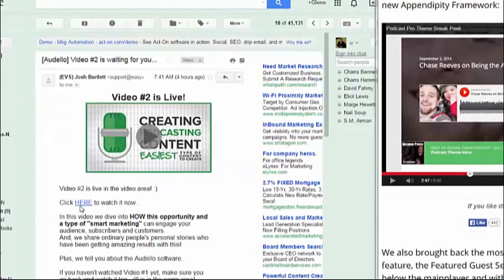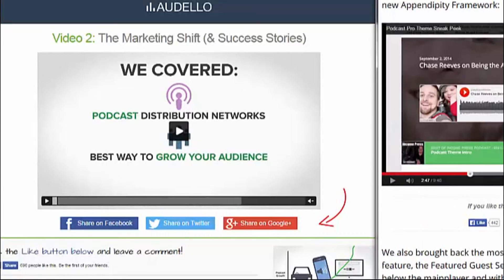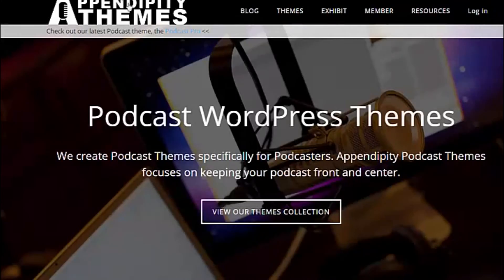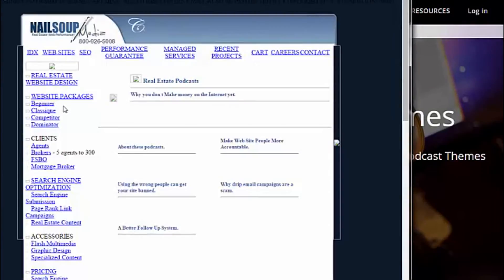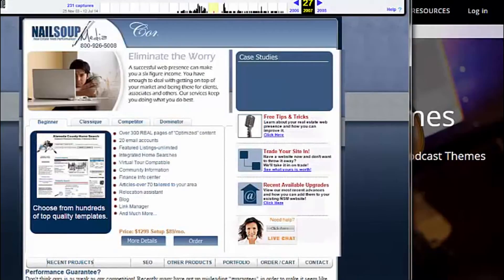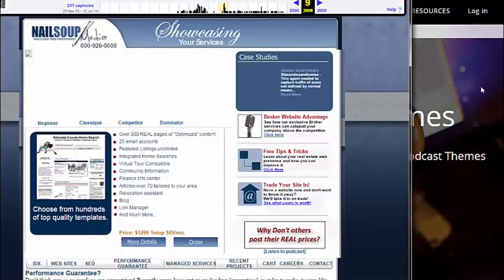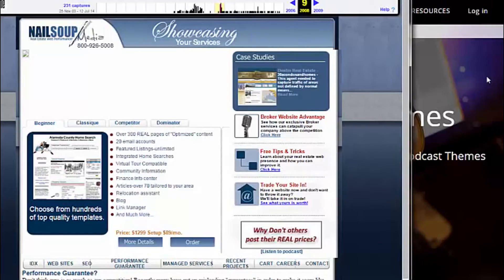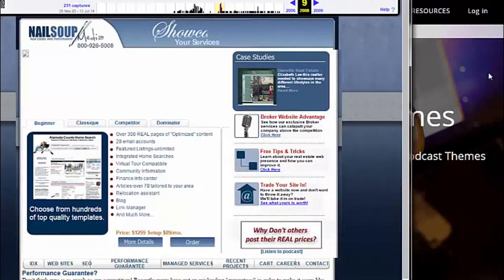Audello and Joey Kissimmee Reminding US Who We Are | Nail Soup Media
We had podcast systems way back in 2006 and in 2009 we had full websites within facebook that had video gallery and podcast player with podcasts shareable as a post and playable from that level. But, clients didnt use and facebook changed everything so nothing worked so for the past few years glenn tremain and the crew just let it sit. Now with Audello and them using Joey Kissimmee it has invigorated us to go in that direction again. We were too early in 2006 but now looking at his themes on appendipity we are excited to roll out our stuff (not theme but integration) again and see about enhancing it so it was like it was back then.

Note: Original Date of Publish of this video was October 24, 2014